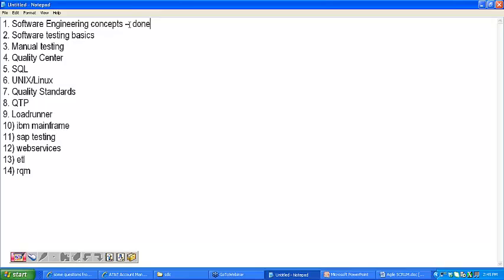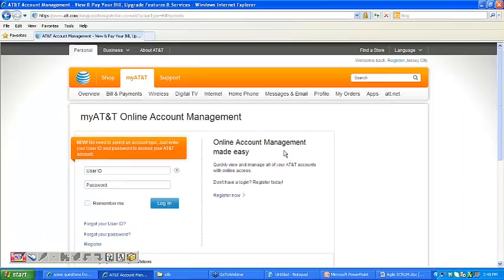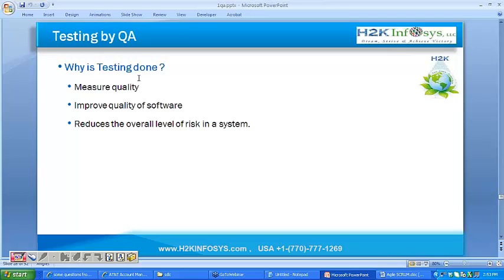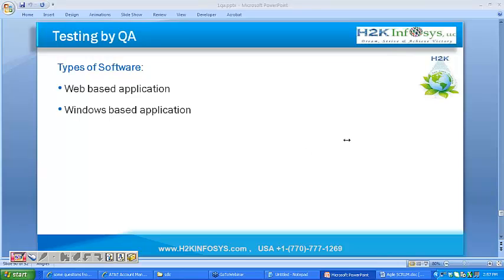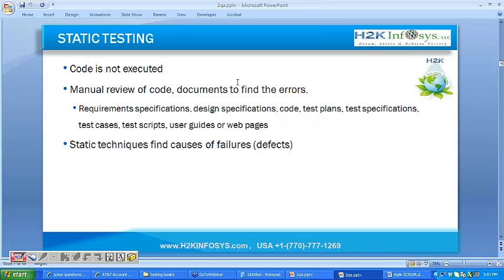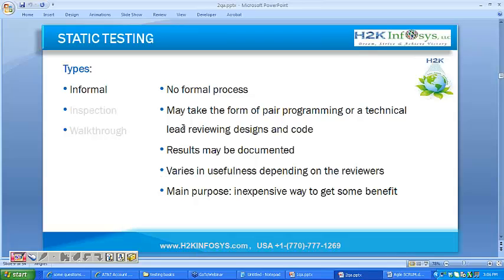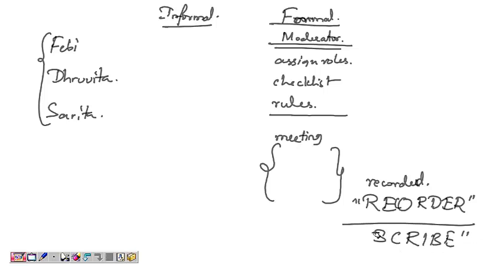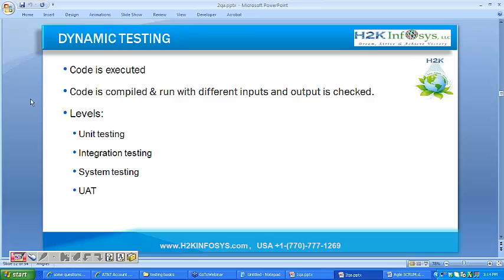Software QA Testing Training Tutorials for beginners | h2kinfosys reviews